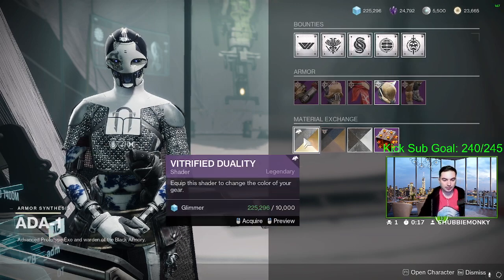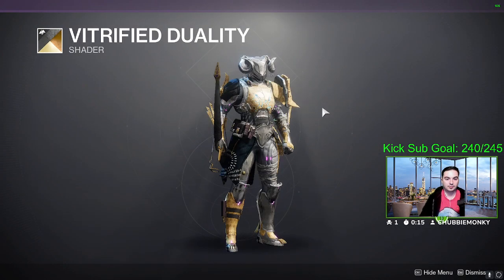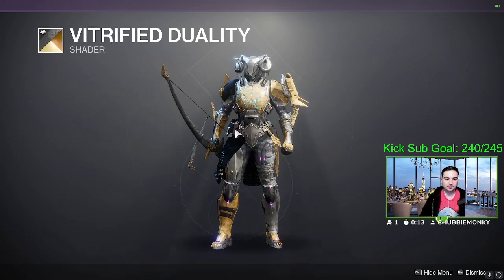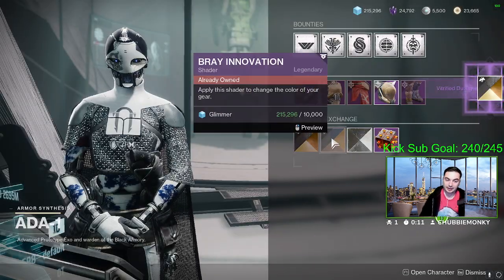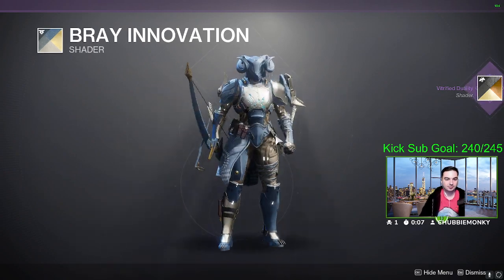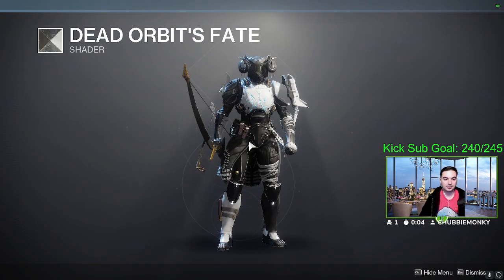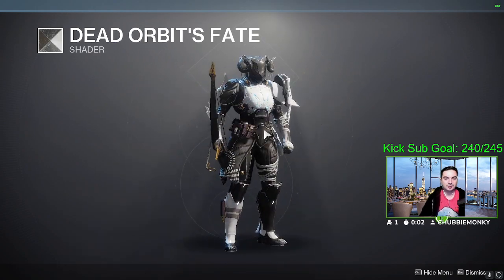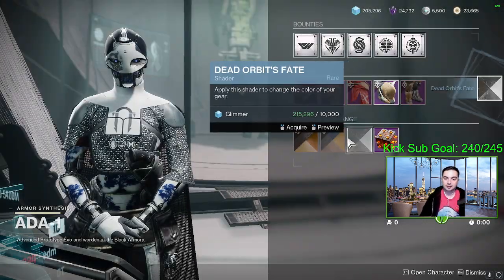ADA-1 SHADERS THIS WEEK IN DESTINY 2 LIGHTFALL!